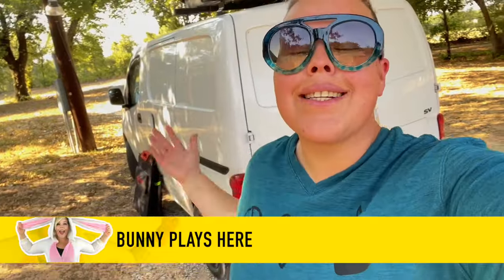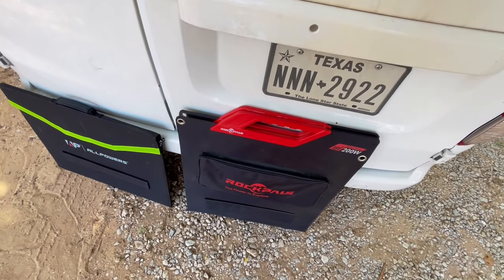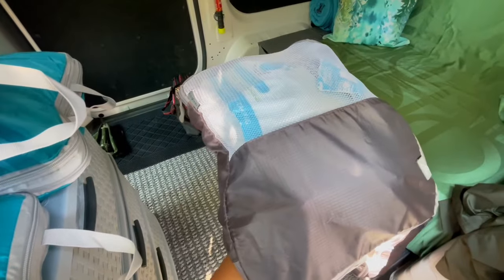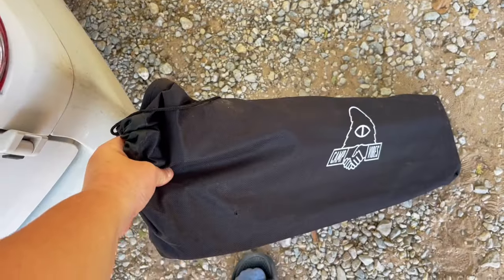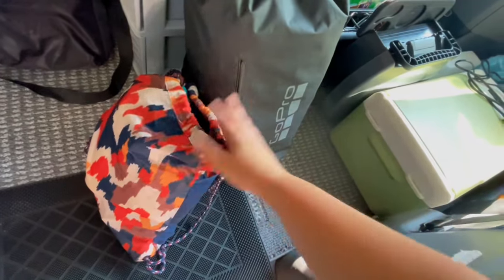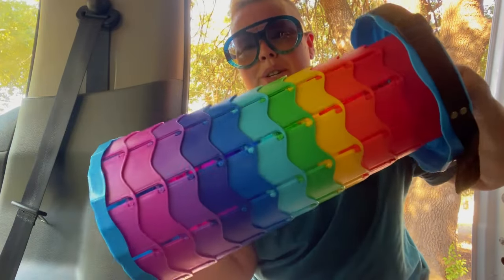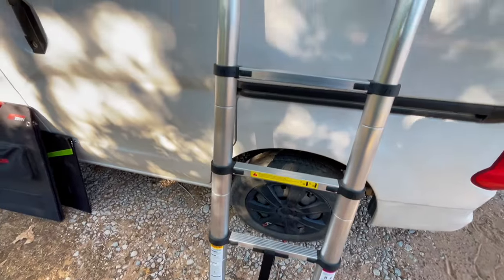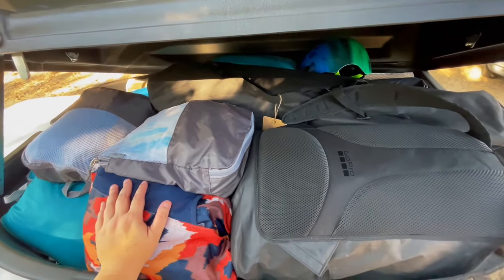What Is In My Roof Box? | Van Life In A Tiny Van Explained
I have been working hard to reload my van for the road and finally have finished up with all the packing of the roof box.   Today I am sharing what all goes inside to help you better understand why I have a box and how it is an extension of my home on wheels.

If you are interested in my roof box itself this is the one I have (18 cu ft.)